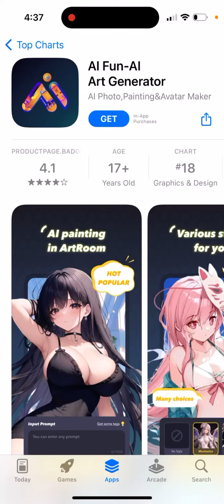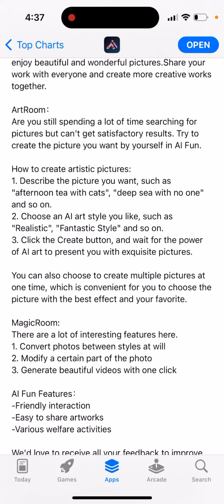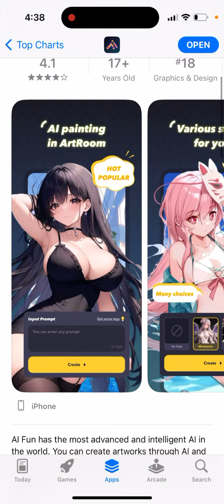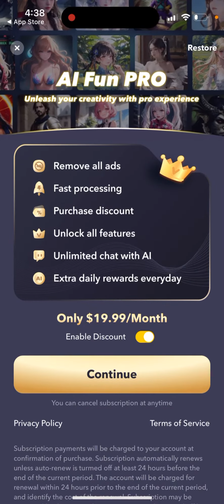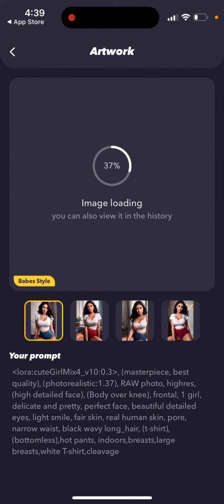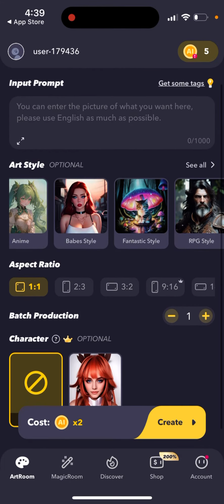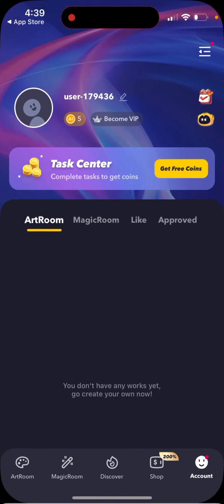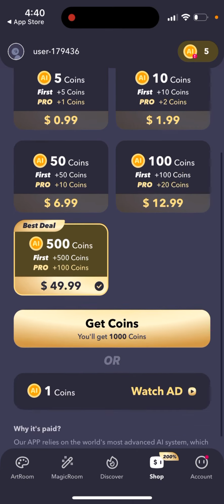AI FUN AI ART generator app - how to use?